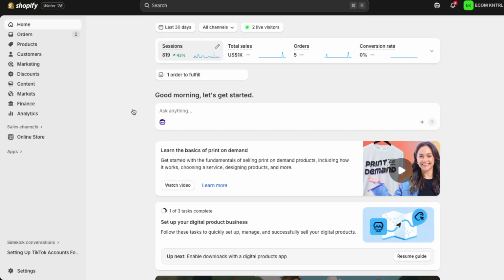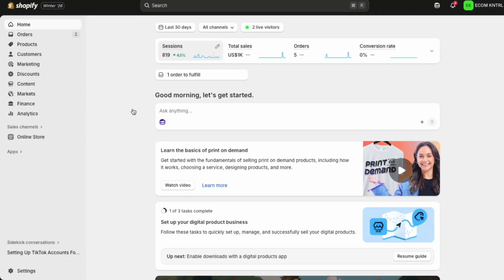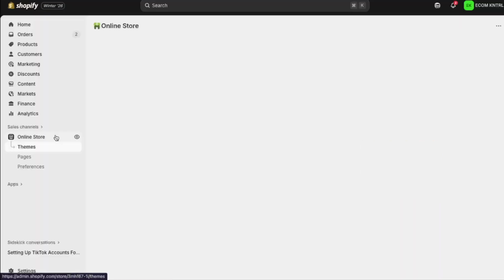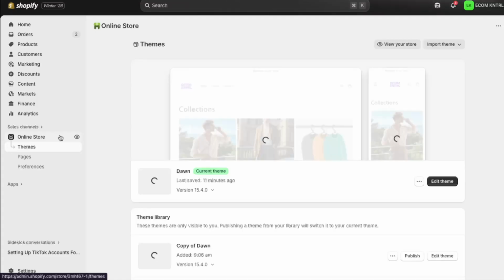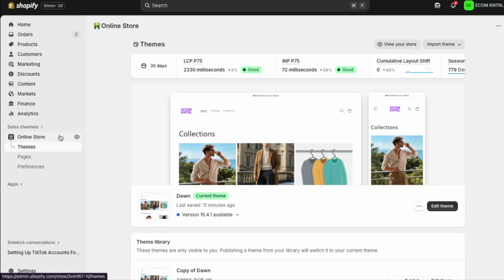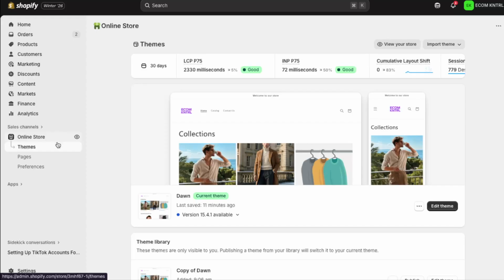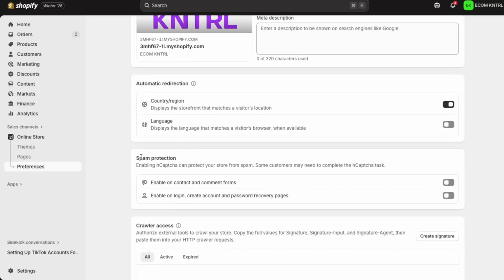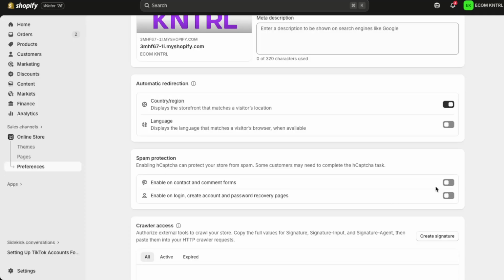How to Add reCAPTCHA to Shopify (2026) | Security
This video shows how to add reCAPTCHA to Shopify using the correct method that works in 2026. You’ll learn where reCAPTCHA is managed inside the Shopify admin and how it’s automatically applied to protect your store from bots and fraudulent activity.
We walk through Shopify’s security and checkout settings step by step, explaining where reCAPTCHA is enabled, when it appears for customers, and how it protects login, checkout, and form activity. This is useful for store owners dealing with spam traffic, fake accounts, or automated abuse.
The tutorial matches the current Shopify interface, so you can follow along exactly as shown. If older guides don’t match what you see in your admin, this video shows the current, reliable way to add reCAPTCHA to Shopify.